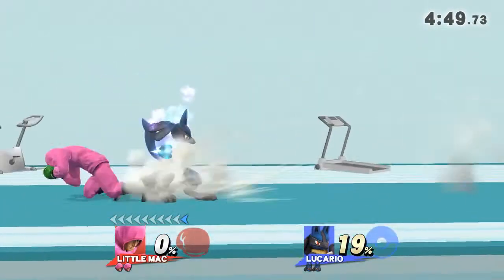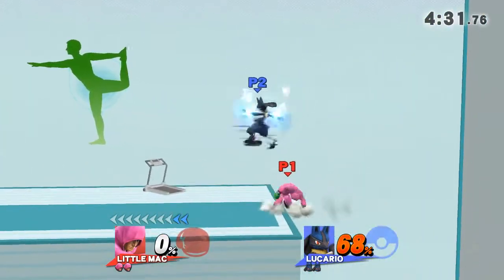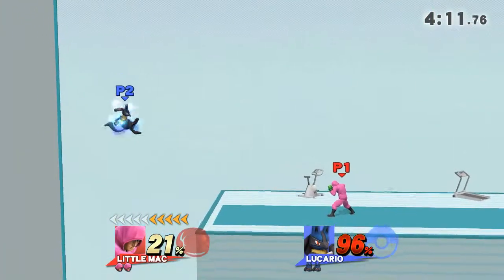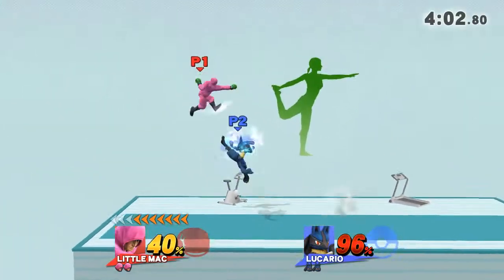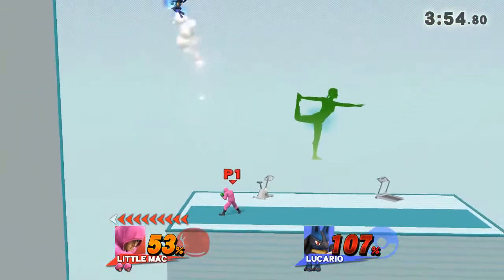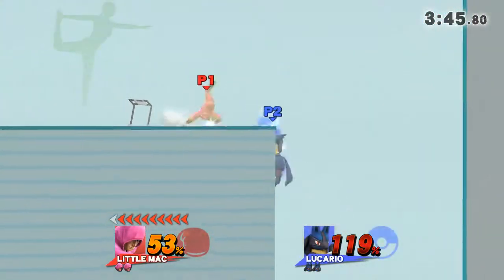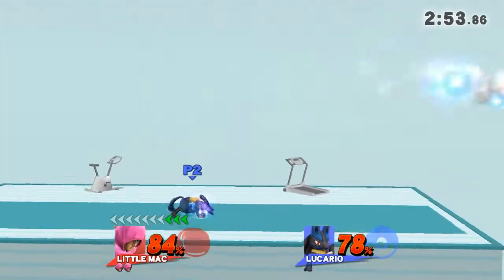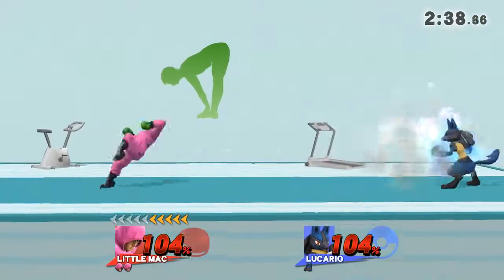A Little Mac fighting with Aura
Lucario, Little Mac